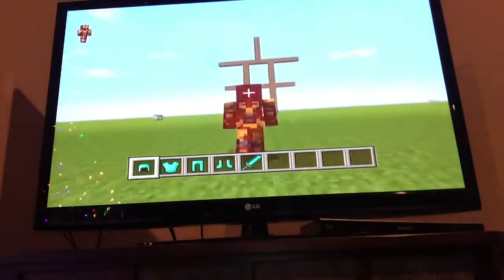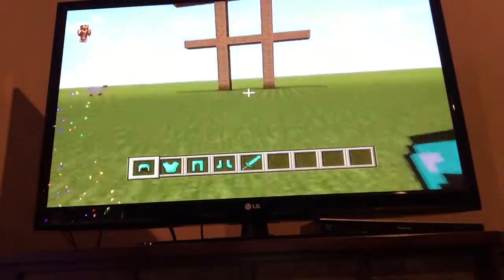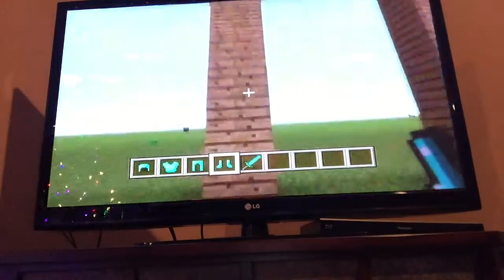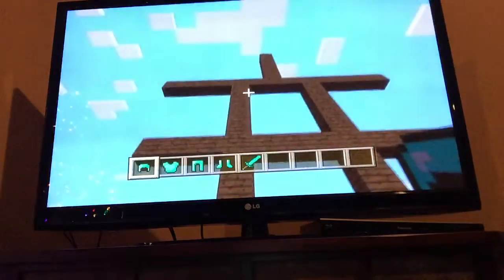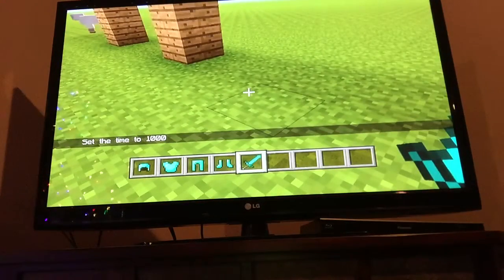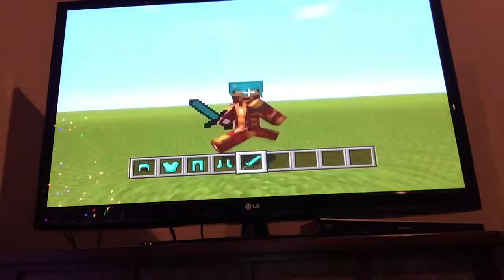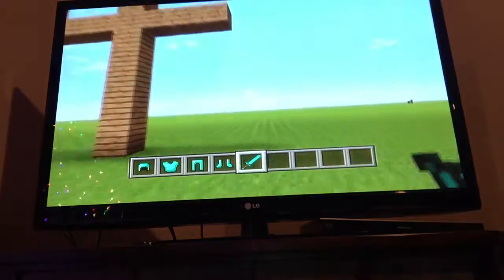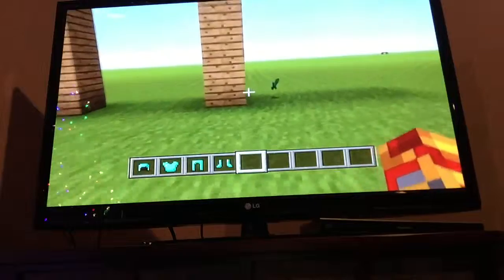Armor Stand Confirme Sword Stand ?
Will there  be a Sword Stand too?